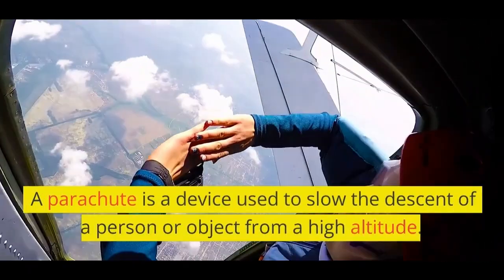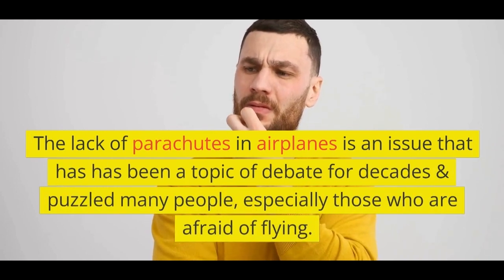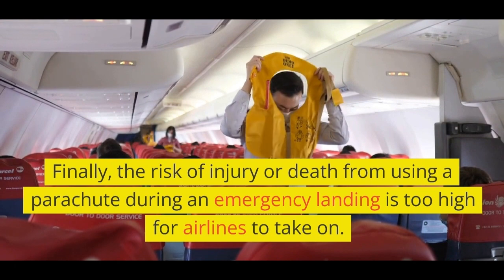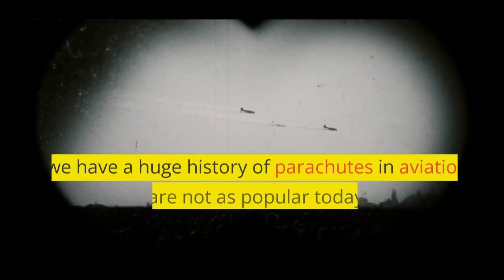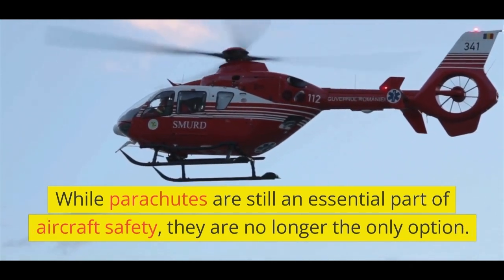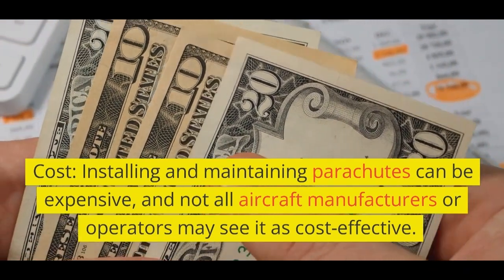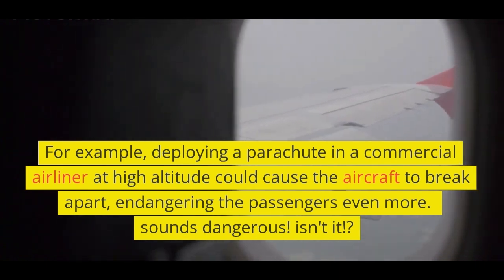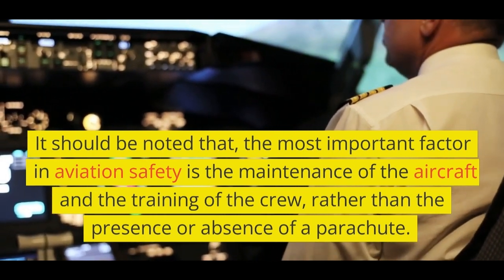This is Why why airplane have no parachutes is Going Viral || HAVE YOU EVER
This is why  airplane have no parachutes is Going viral  || HAVE YOU EVER wondered

Have you ever wondered why there are no parachutes in an airplane, this has been a worrying question to huge crowd of people allover, lets get to know to about in this video, lets share knowledge.
Commercial airplanes don't give parachutes to passengers. While airplanes have plenty of safety features that help in landing them safely during emergencies, having parachutes onboard for every passenger doesn't seem like a bad idea, does it? Although it may not seem so, but there are several good reasons why they don't hand out parachutes to passengers as they board a commercial airplane.

why no parachutes on planes

why there are no parachutes on airplanes

why no parachute in airplane

why there are no parachutes on passenger planes

parachuting out of a plane

can you bring a parachute on a plane

jumped out of a plane

why aren't there parachutes on airplanes

is there parachute in aeroplane

jumping out of a plane without a parachute

why there is no parachute in planes malayalam

why are there no parachutes on planes

ftdgamers Facts.
interestingfacts Facts.
body Hub.